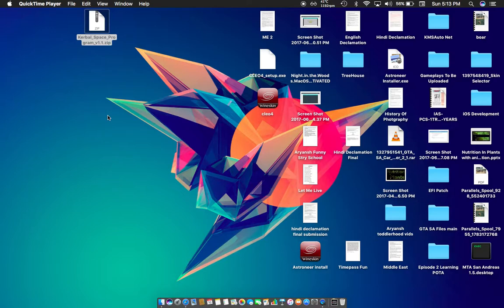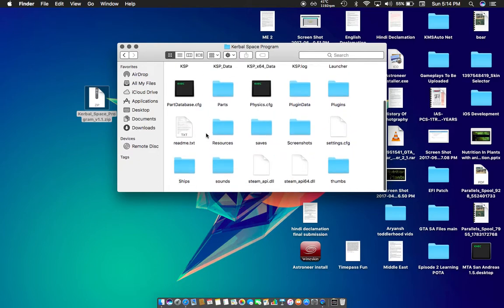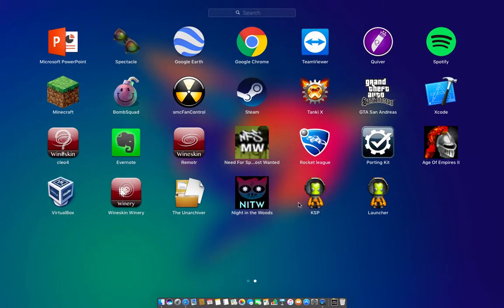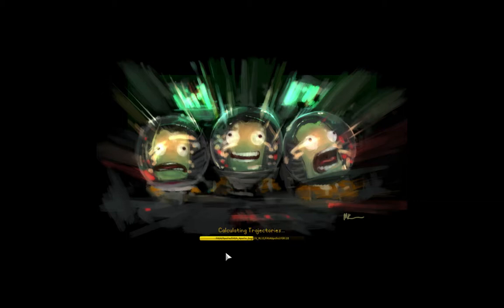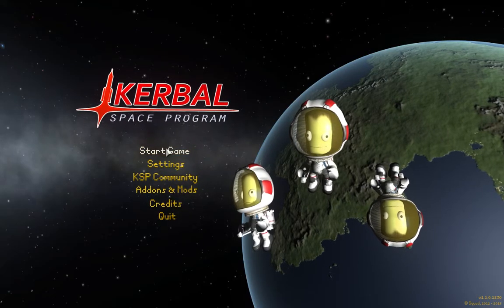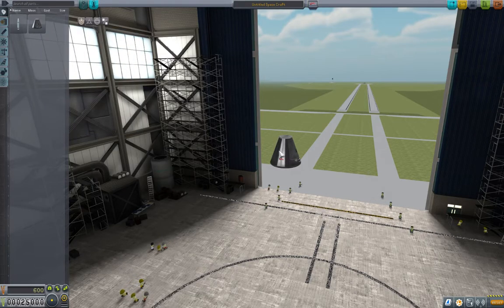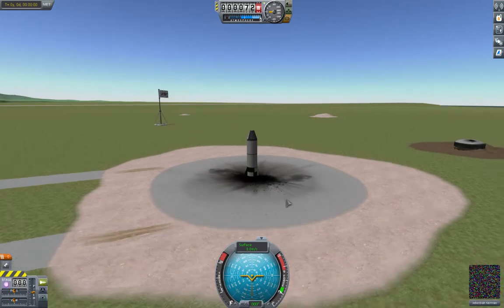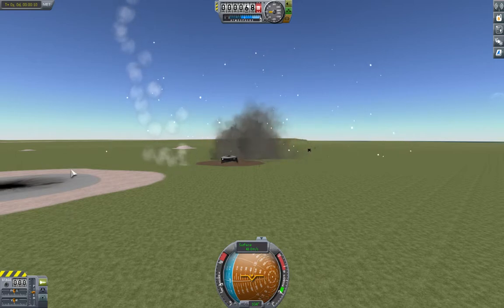Getting Kerbal Space Program For Free On Mac !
Hi Everyone!

Today I did a video on how to get Kerbal Space Program For Free On Mac!